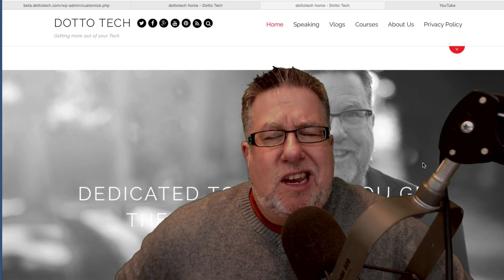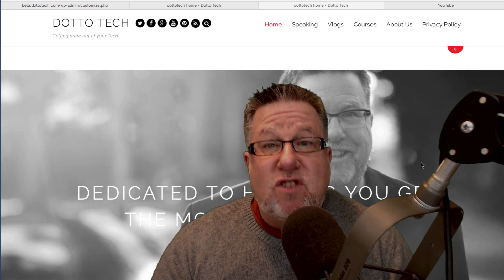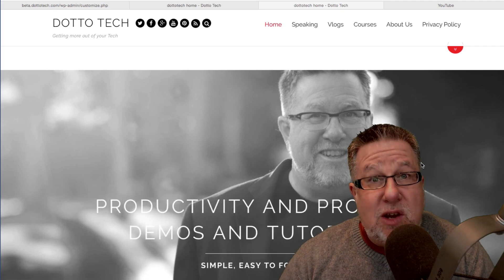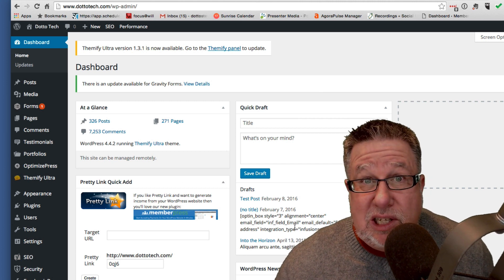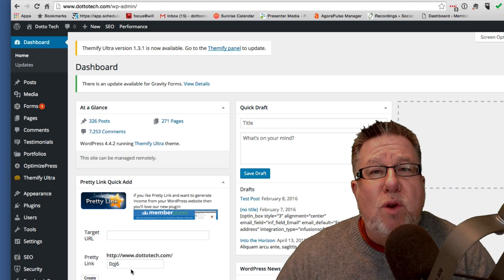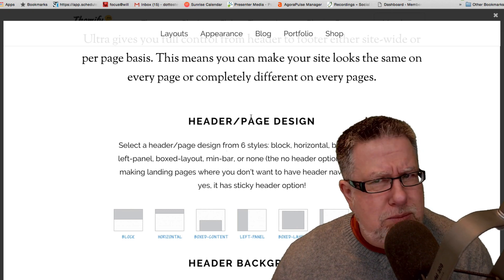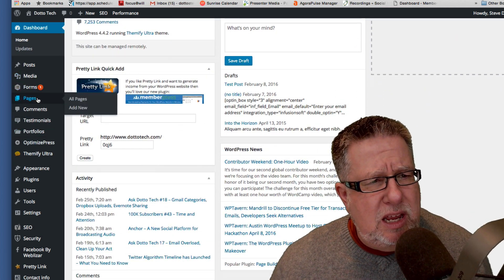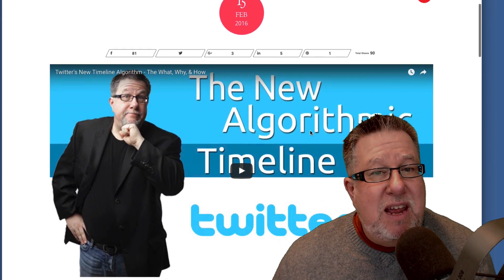An Introduction to Wordpress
Wordpress has provided a great platform for the new website here at Dotto Tech. Through our process of building the new site, we have spent a great deal of time inside of WordPress and wanted to share with you a few basics of getting started. Whether you are looking to start a new personal blog or a company website, Wordpress has an option that will fit your needs and we are here to help you learn how to use it!

Every week we produce new videos that show how technology fits in your life covering all aspects of technology from a personal use perspective.

If you have suggestions for videos you would like to see, drop us a note

Book Steve to speak at your event, he is an outstanding keynote speaker.